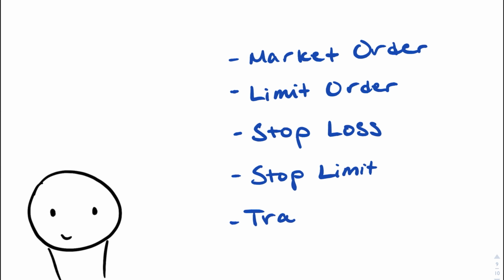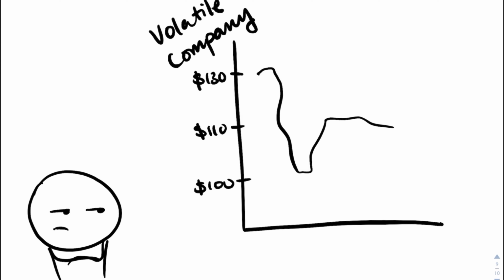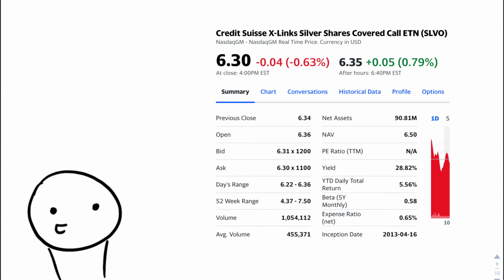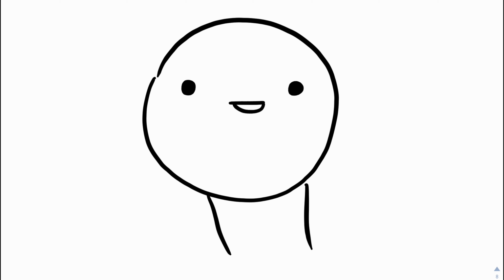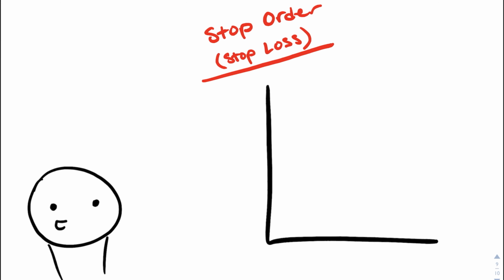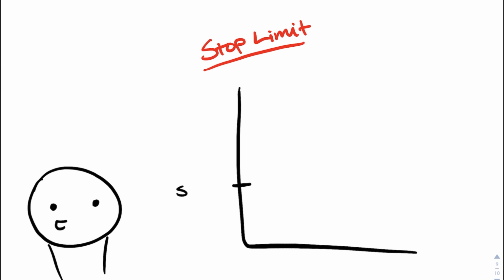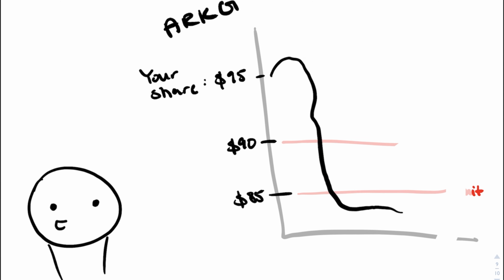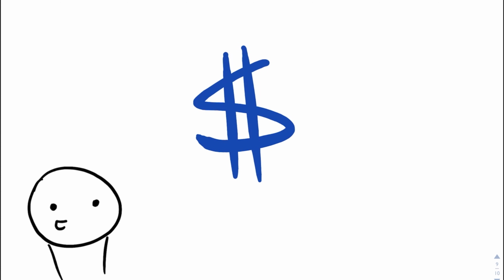Understanding The Different Order Types and What They Are [Beginner Trading 2021]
Stocks are down, the market's tanking and it's looking like a SEA OF RED! But this is the perfect time to buy stocks and ETFs.

Don't let the stock market intimidate you. Don't let the different order types stop you from buying and selling either. If you feel overwhelmed because you have 6 different ways of trading then don't worry. We gotchu fam!

Here we give you an explanation of the different order types and some stocks we look into. But whatever we look at, you should definitely do your own research to see which one you like.

These are beginner explanations for the different order types. Market order and limit order are the basic ones that most beginner traders use. Please do your own research to see how to use the other market orders!

**Nguyening Lifestyles is not a registered financial service provider and is not liable for any decisions you make regarding investing. Therefore, we are not liable in any capacity for any actions that may result from this video.

Equipment used:
🎤 Blue Yeti Mic